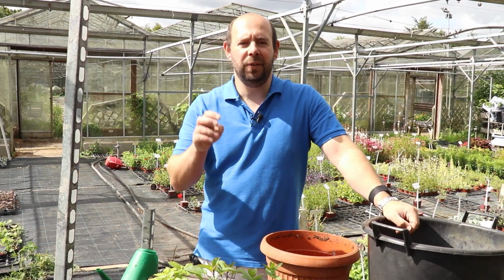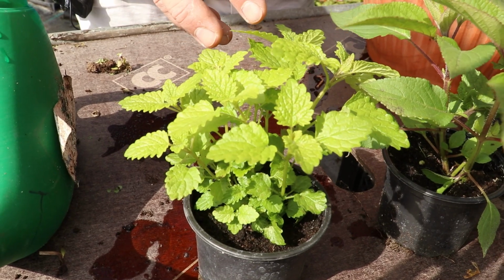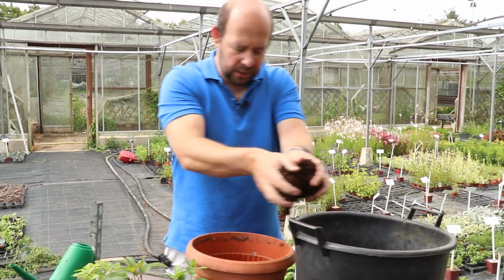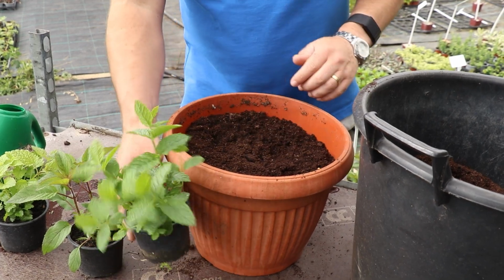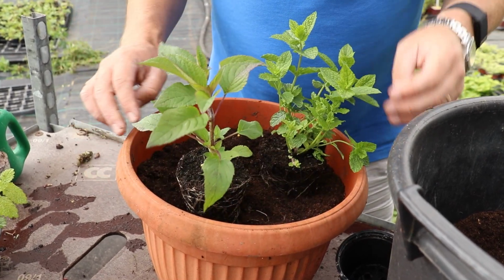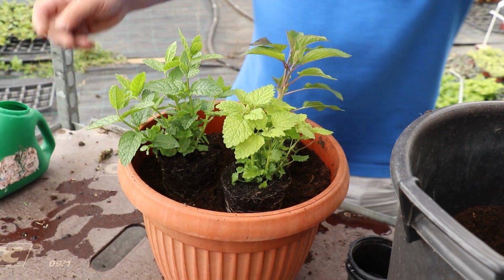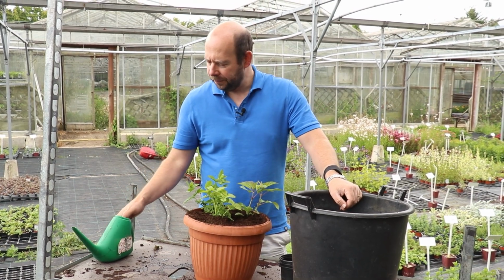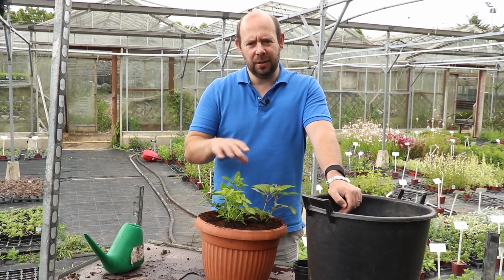EP172- How to plant a herbal tea container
On today's video we are showing you how to plant a herb container that is perfect for making herbal teas.
The plants we are using here is Lemon Balm, Moroccan Mint and Pineapple Sage.